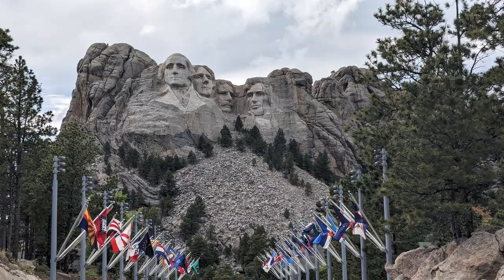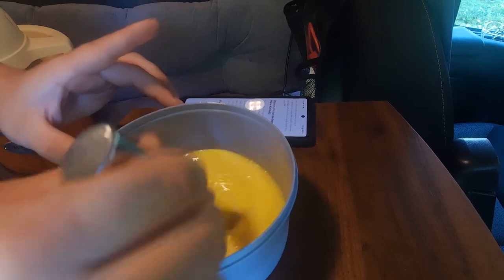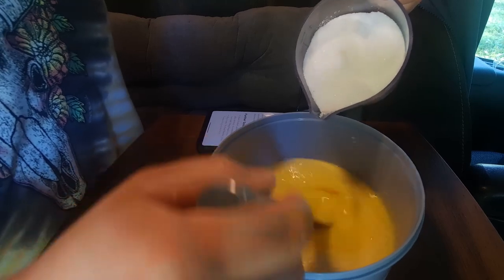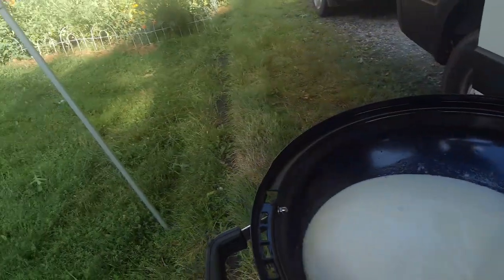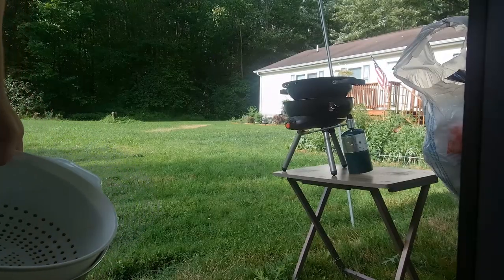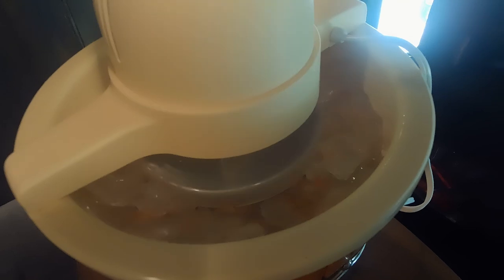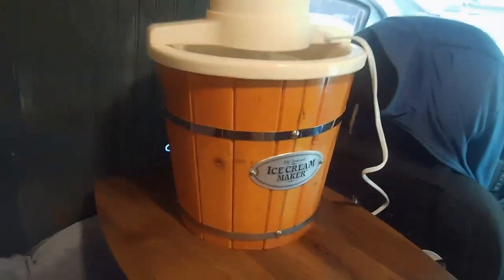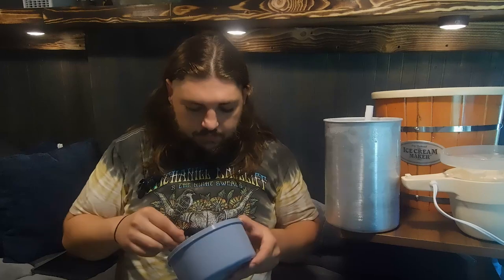I Made Thomas Jefferson's Ice Cream Recipe!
After going to South Dakota and Mt. Rushmore I got to try the Thomas Jefferson Custard/Icecream and it was delicious making me want to try myself to make it. Today we finally got to try it out!